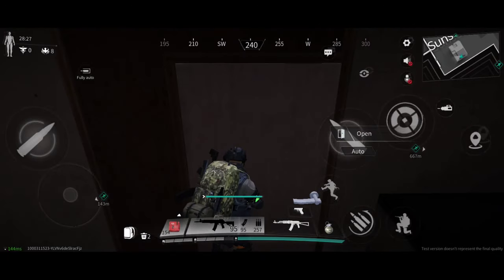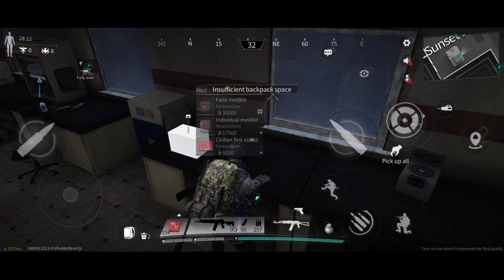How To Get Inside Fisheries 2F Without A Key - Lost Light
Become a channel Member and enjoy a custom badge in chat and custom emotes.

Welcome to the Official Sprout Gaming YouTube Channel!

Official Lost Light Content Creator

I do Gameplay, Clips, Tips and Updates for Lost Light

Stream schedule

Solo Saturdays
Squad Sundays (Viewer Games)

Make sure you click that bell to stay up to date!

My IGN is SproutGamingYT

In Lost Light, players will venture into the lockdown zone as a member of the Firefly squad. Tasked with the mission to unfold secrets and conspiracies behind the brutal domain, players may choose to go solo with guns blazing, wreaking havoc and reaping the loots, or team up with other players, maximizing the survival rate and taking on even greater challenges.